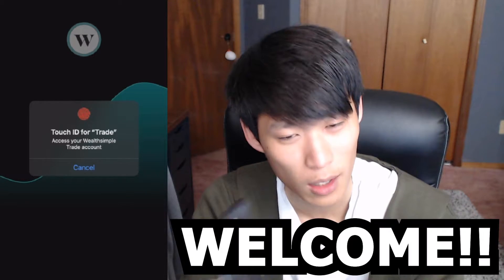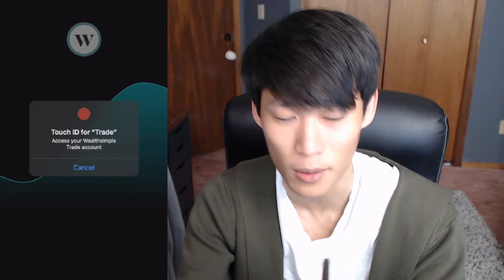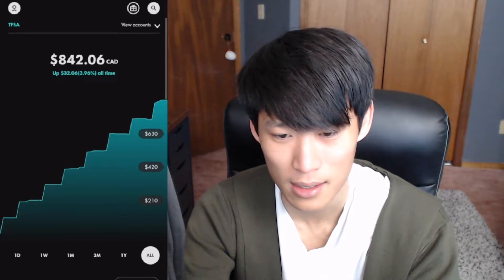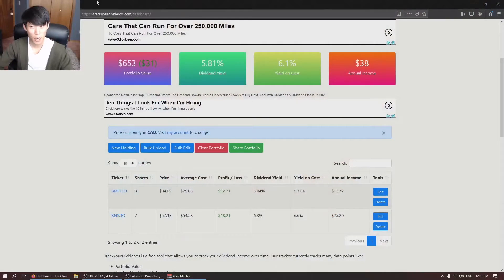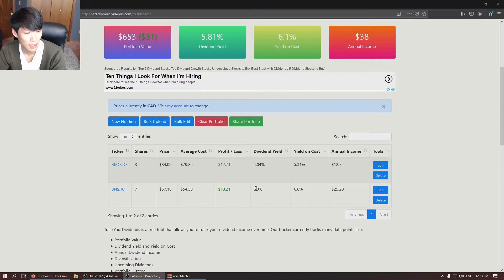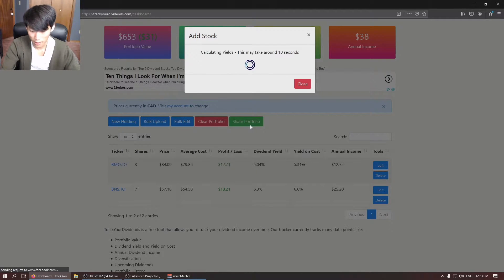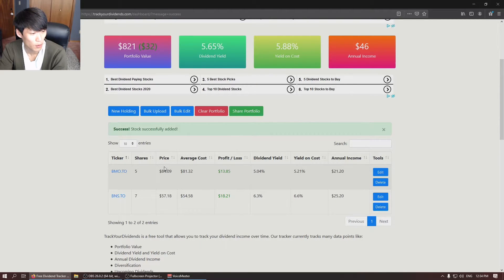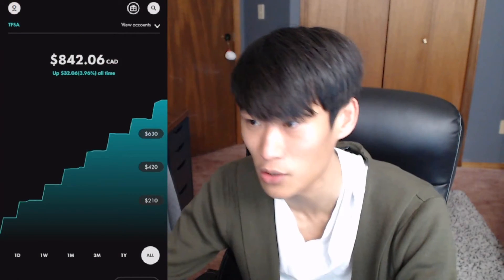Why So Little Invested in This Stock Portfolio? | Dividend Investing | Wealthsimple Trade | (Week 7)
Welcome to the channel where we talk about investing, stocks, finances and anything that relates to the topic.

In today's video we update the October 2020 Dividend Stock Portfolio in Week 7!

🔔Turn on NOTIFICATIONS ON so you never miss a thing!